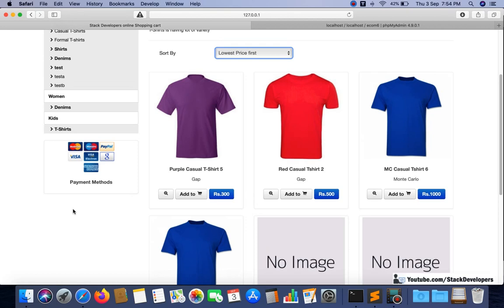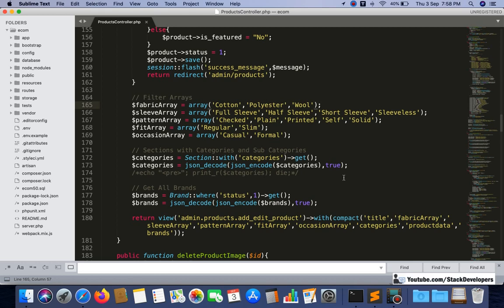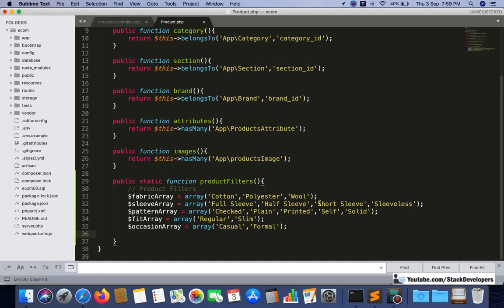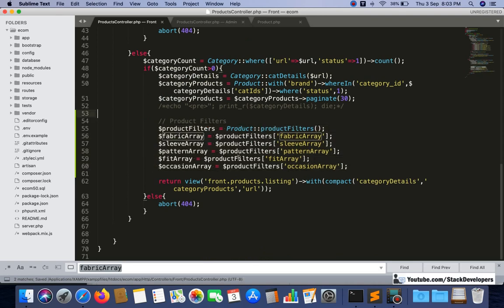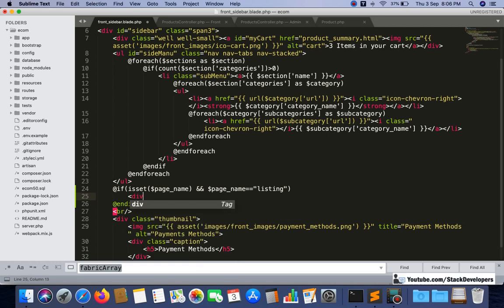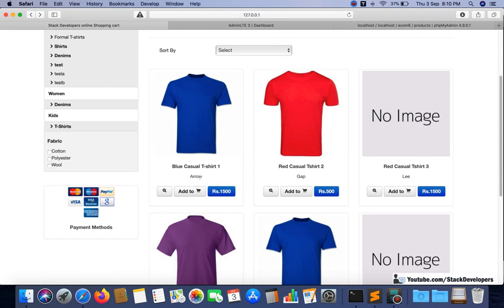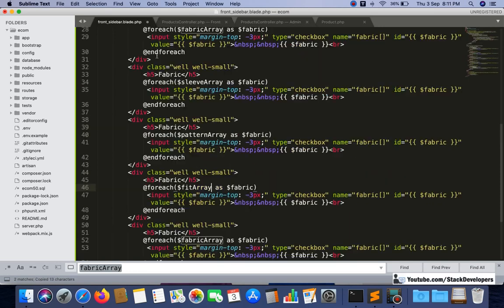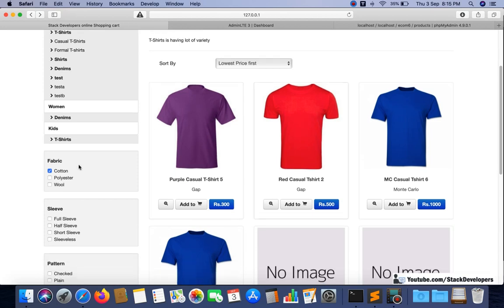#73 Make E-com in Laravel 7 | Make Listing Page (IX) | Sorting Filter | Display Products with Ajax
In Part-73 of Advance E-com Series in Laravel 7, we will continue working on the listing page where we will show all the products of some particular category. In this video, we will display filters at listing page left sidebar like fabric, pattern, sleeve, fit and occasion.

1) Create productFilters function :-
First of all, we will create productFilters function in Product model so that we can update filters at the one place only every time if we want to add new filter and its value. We will call productFilters function both at front and admin panel.

2) Update addEditProduct function :-
Now we will update addEditProduct function located at /Admin/ProductsController.php file and delete earlier filter arrays and call productFilters function that we have made in last step. We will return all filter arrays after getting them from productFilters function.

3) Update listing function :-
Now we will update listing function to call productFilters function in else part of condition and return all filters arrays to listing blade file. Also we will use page_name variable and return listing value so that we can add condition to show filters in listing page only.

4) Update front_sidebar.blade.php file :-
Now update front_sidebar.blade.php file to show all filters at left sidebar within condition of listing page as filters will appear only at listing page.
We will use foreach loop for all filters to display their values.

Now, you can able to see all filters appear at left sidebar of listing page.

In next video, we will start display products in ajax by using these filters and with sort option as well that we have done earlier.